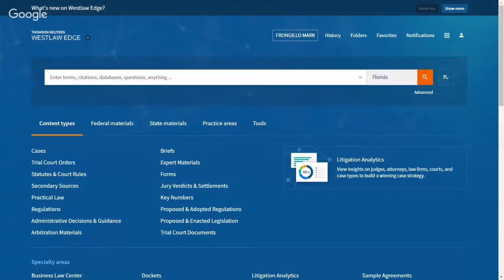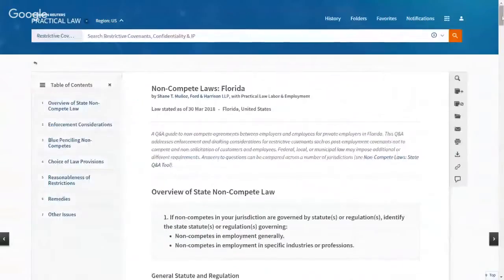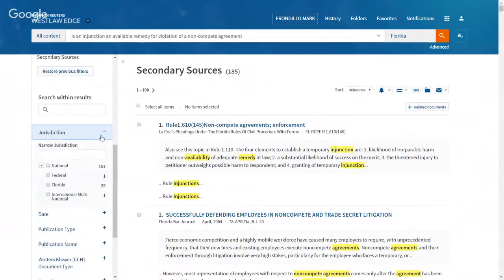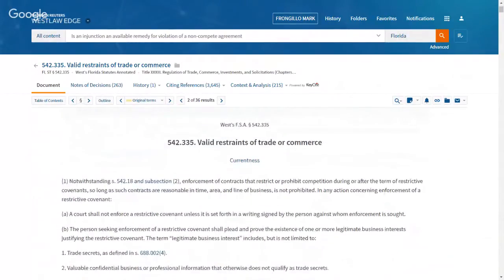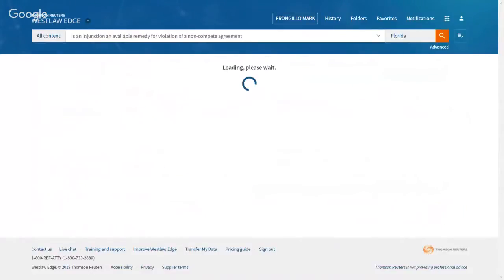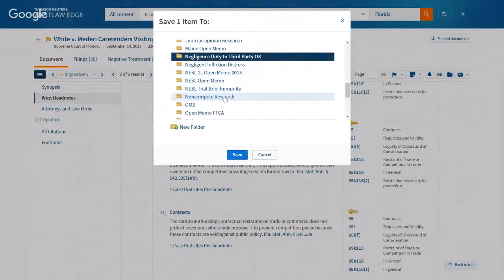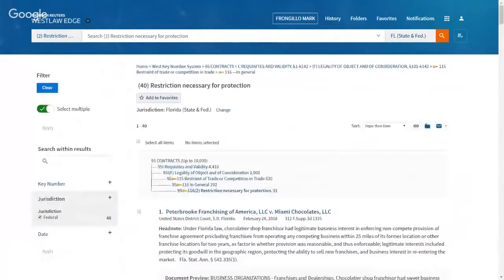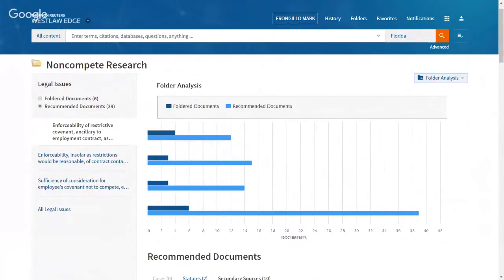Copy of NESL Trial Brief - Noncompete Florida